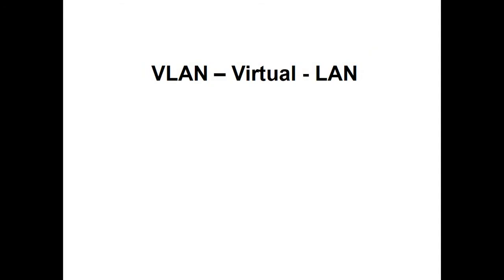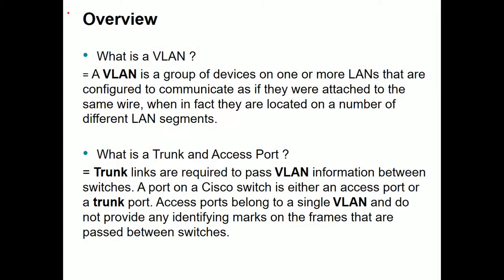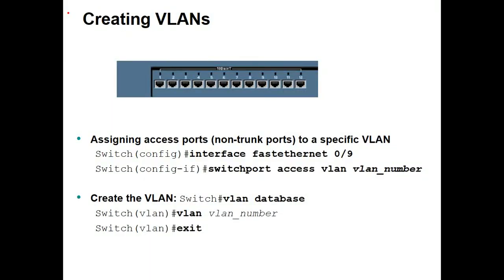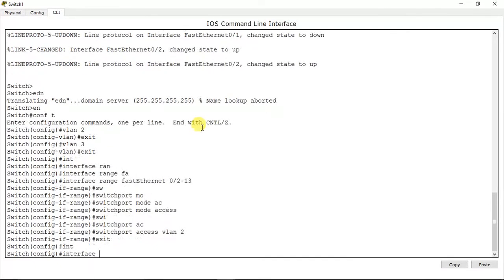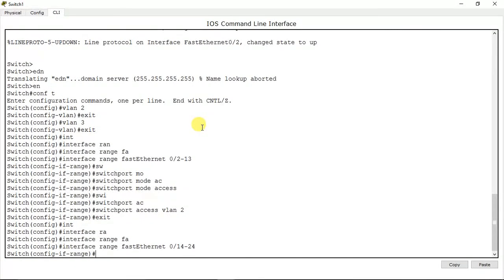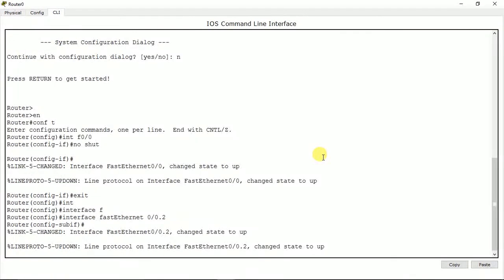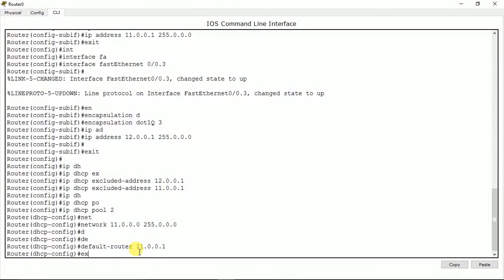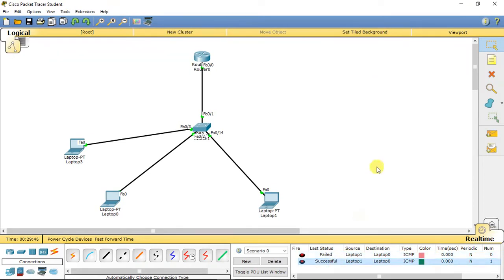What is VLAN ?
A VLAN makes it possible to set up logical networks having devices split across physical subnets. Let's understand it better and see how we can configure it.